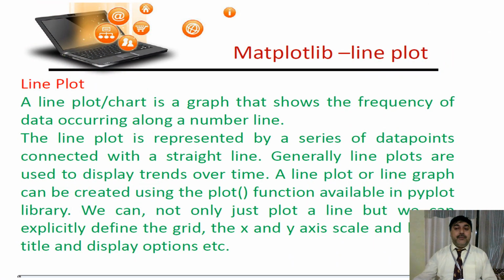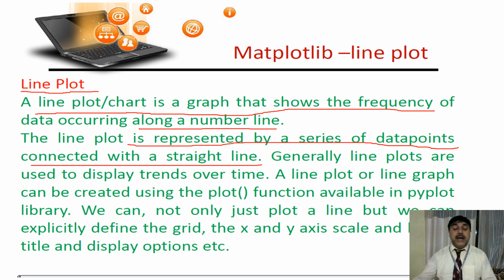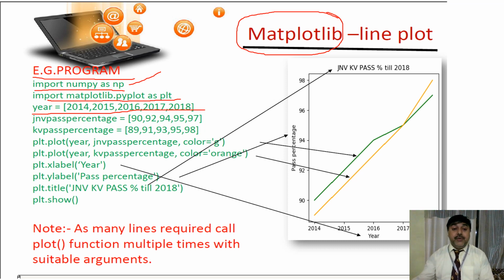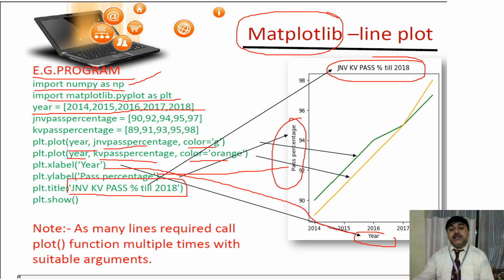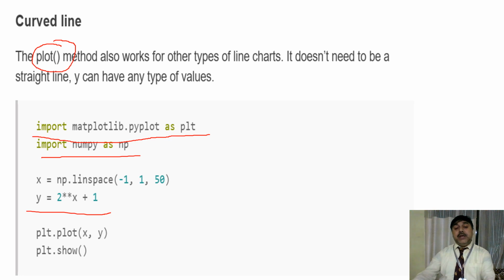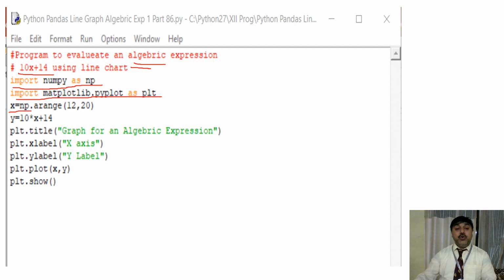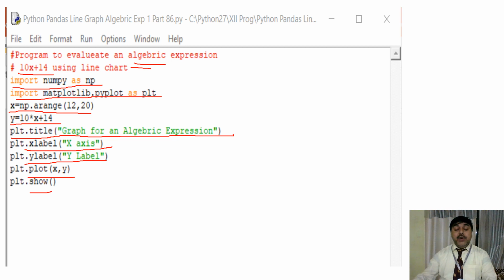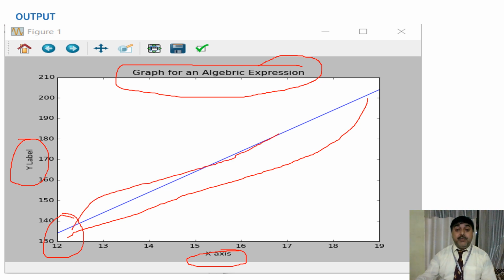Python Panda PyPlot Line Graph Video New 5